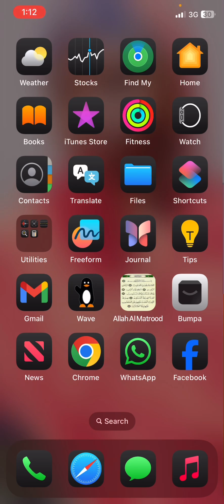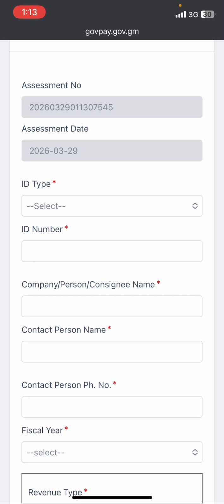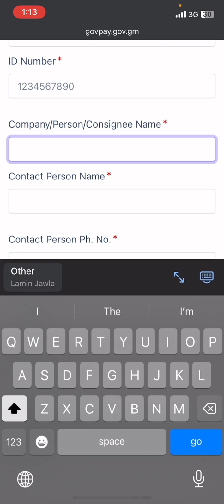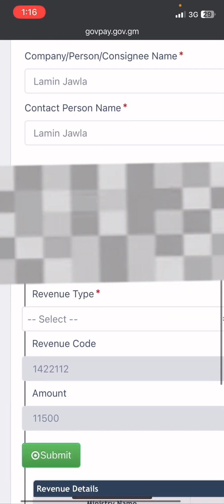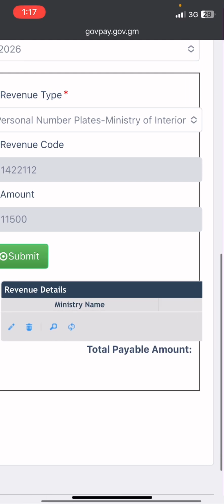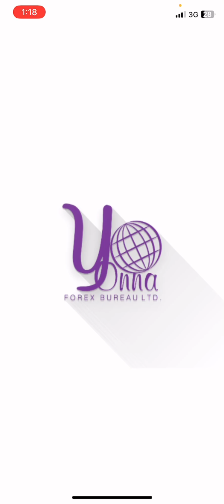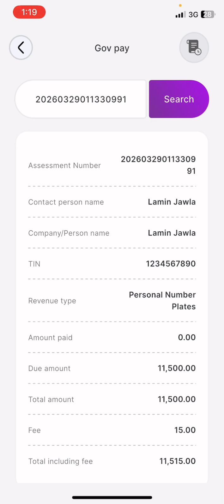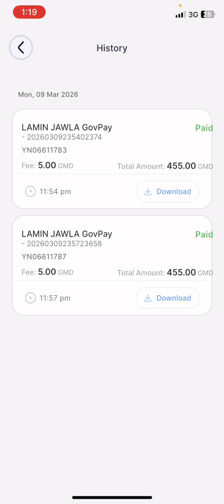Yonna Wallet + Gov Pay Tutorial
Yonna wallet +
Gov pay tutorial